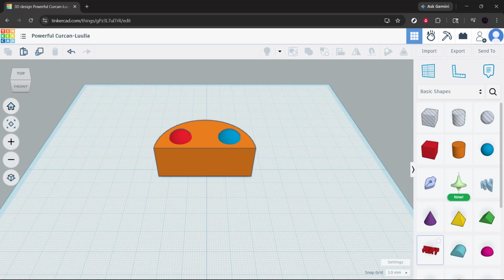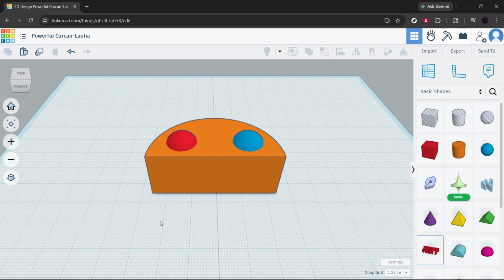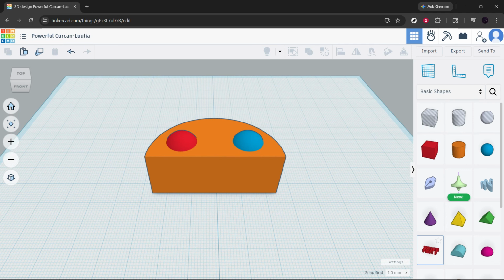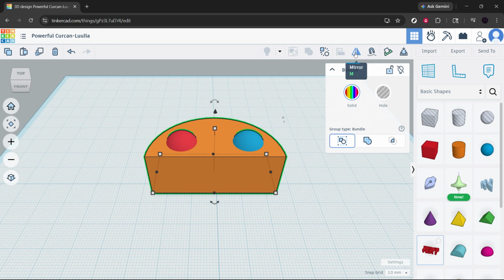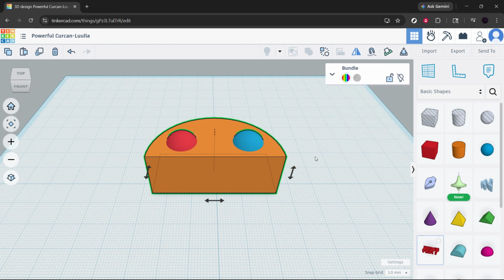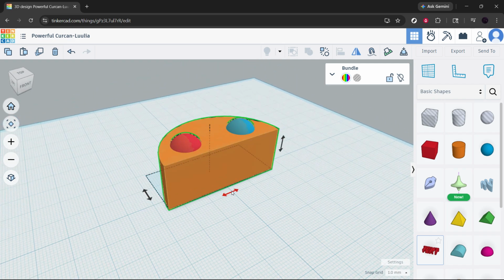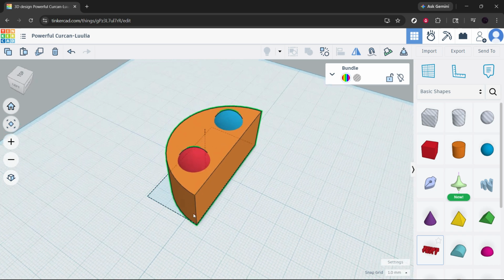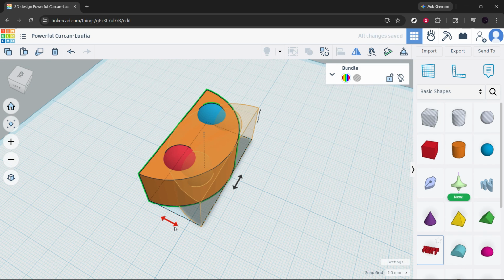How To Mirror Objects In Tinkercad (2026 Easy Guide)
Learn how to mirror objects in Tinkercad using the Mirror tool and keyboard shortcut M. This quick guide shows how to flip shapes across horizontal, vertical, and depth axes.

Timestamps
0:00 Introduction
0:18 Select the object
0:32 Open the Mirror tool
0:48 Choose the axis
1:14 Mirror the object
1:29 Quick recap and outro